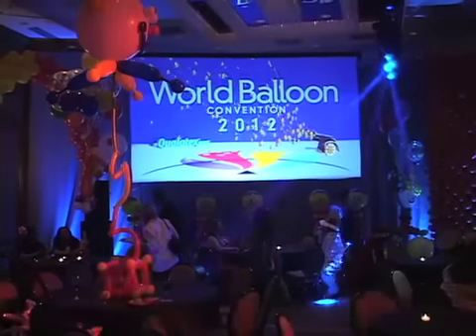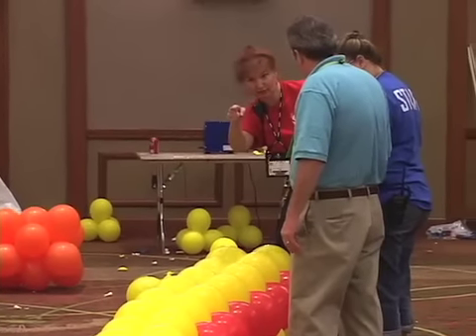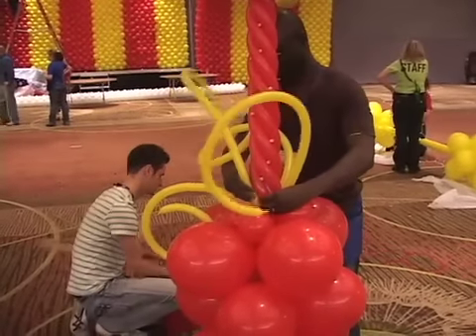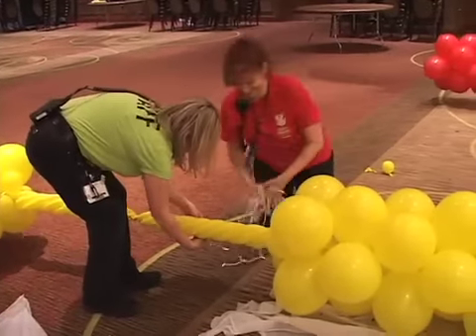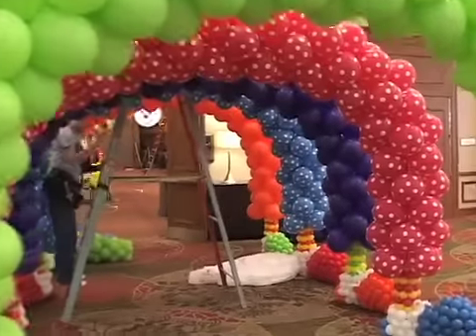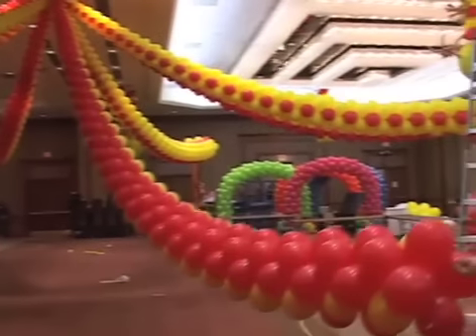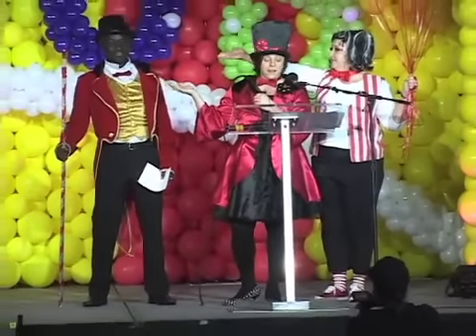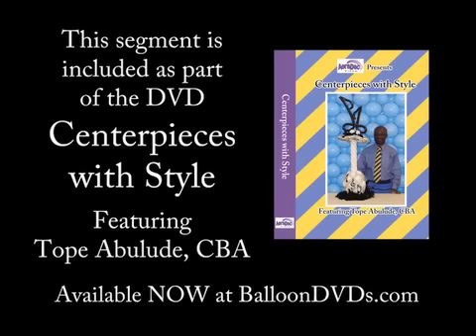"The Ringmaster" Documentary at the WBC 2012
The following video is a behind-the-scenes look at how the Thursday night theme party came to life at the World Balloon Convention in Dallas, Texas, in 2012. This segment is part of the educational DVD, "Centerpieces with Style", produced by AeraDeco Video and can be found for sale